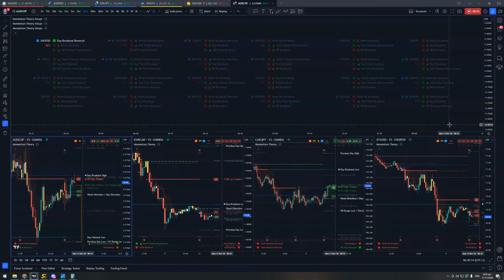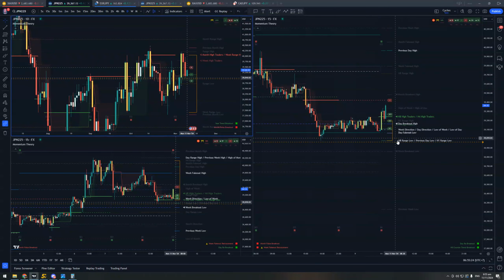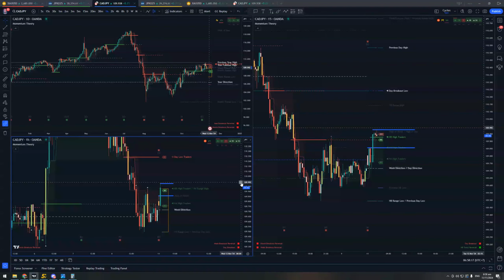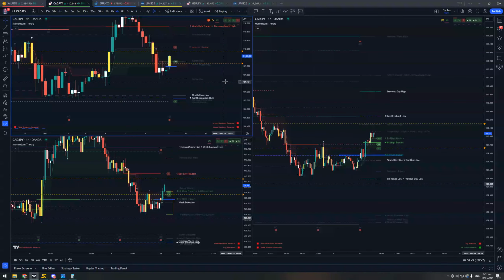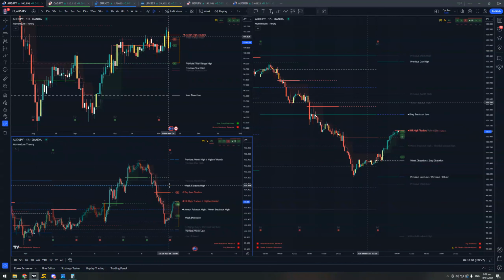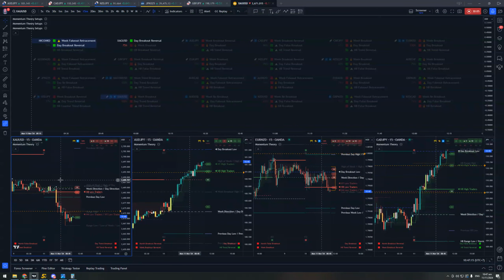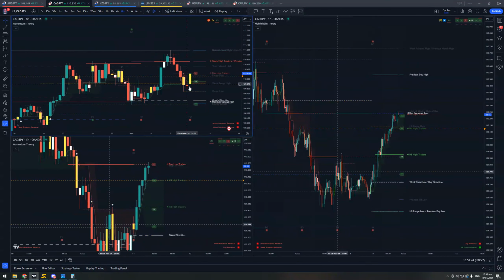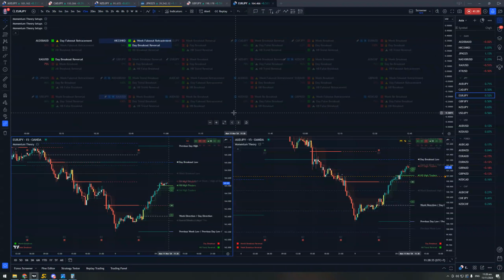Asia Session LIVE - No Trades